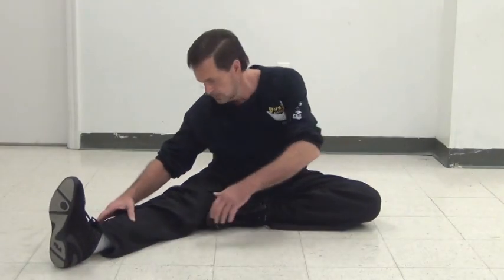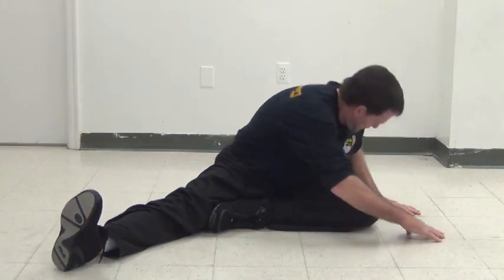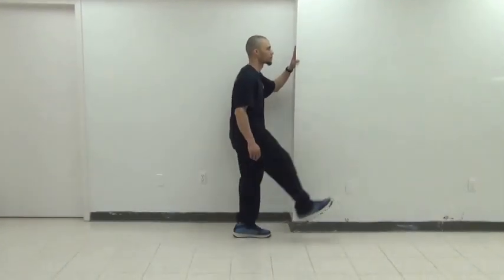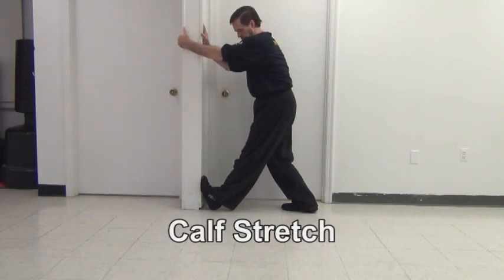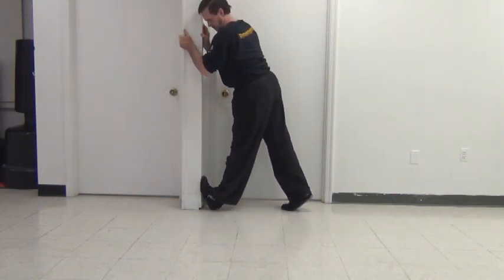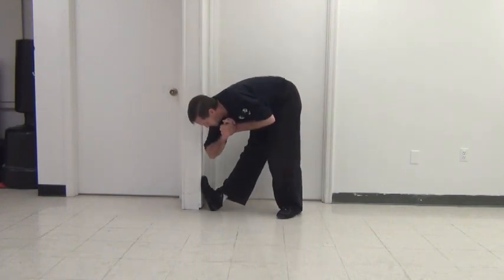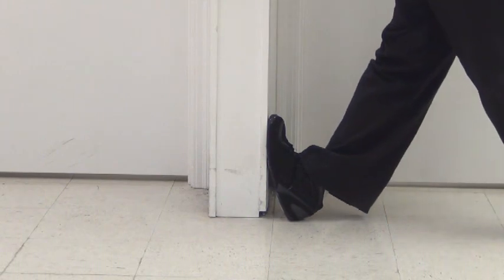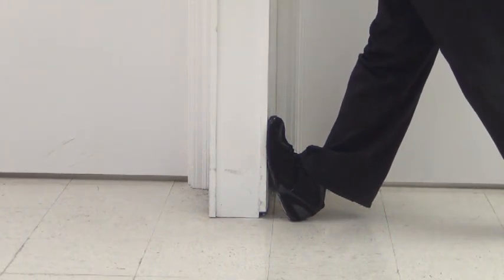Warm Up - part 2